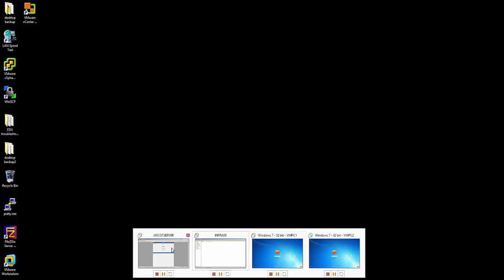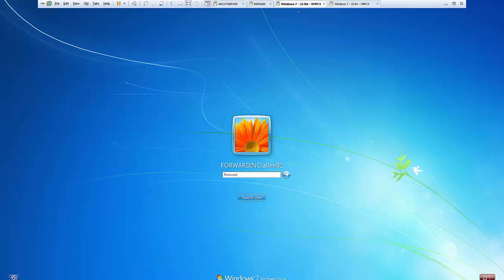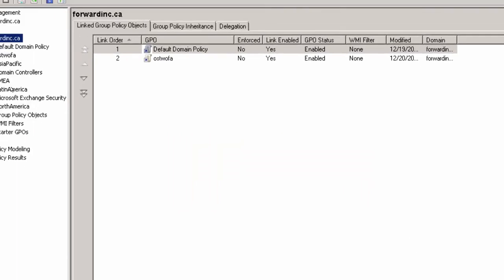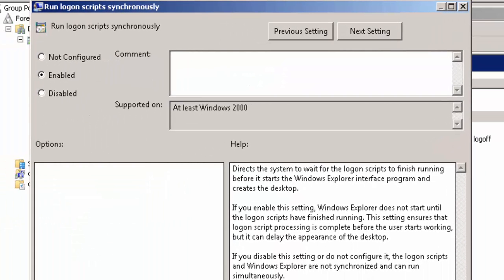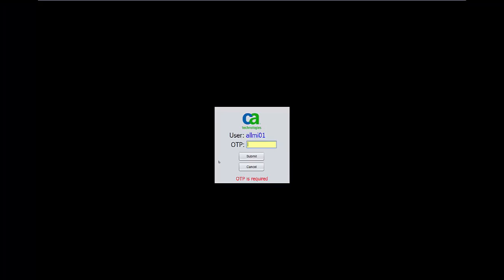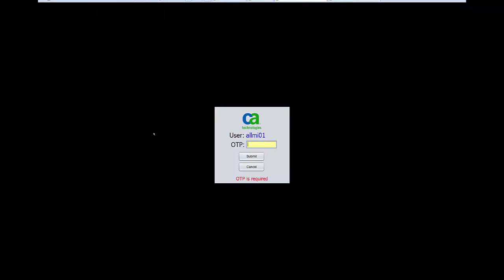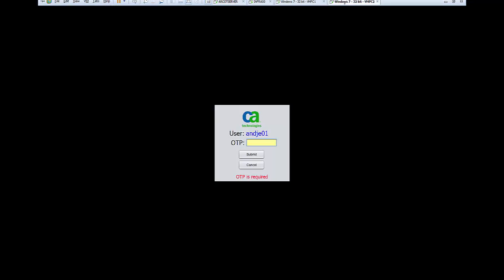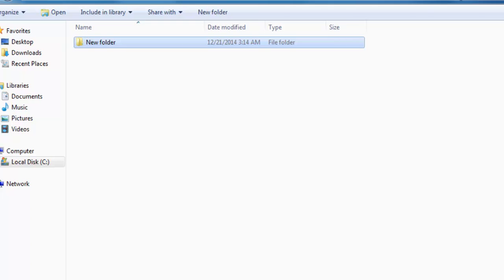Windows Server OTP 연동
윈도우 역시 CA AuthMinder을 통해 손쉽게 OS 로그인 시 OTP을 연동할 수 있게 되었습니다.